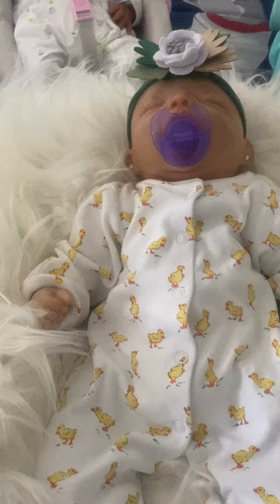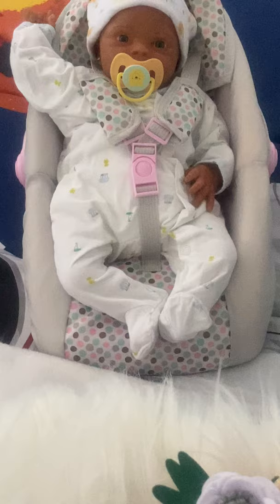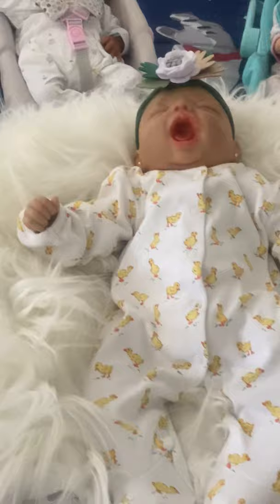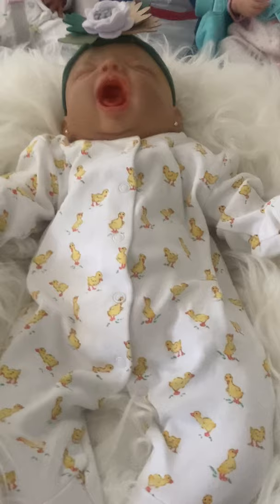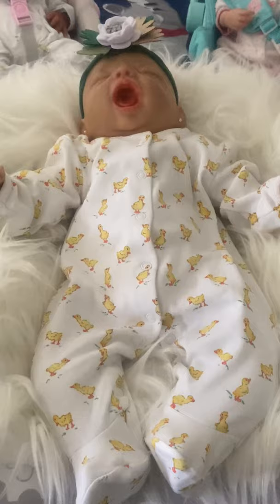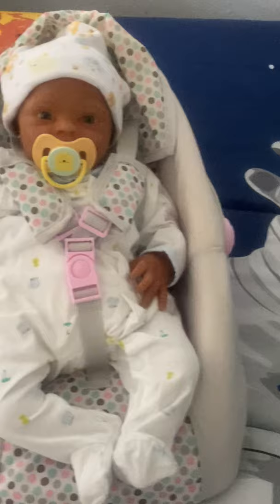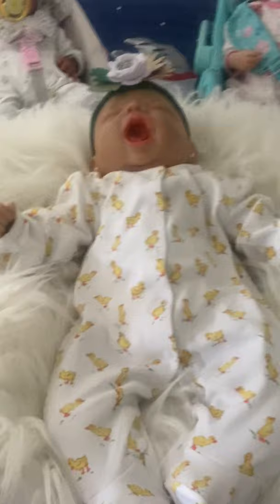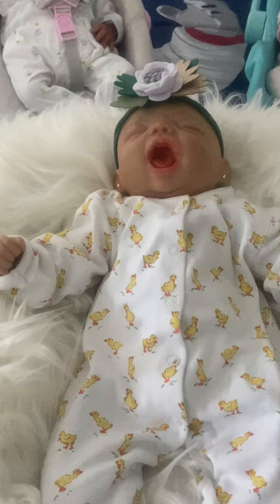Meet Baby Wynter Breeze #6 in the Meet My Babies series. Steinert General Adopted 6/29/2020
Baby Wynter Breeze is the “Sydney” Kit from Bountiful Baby. Steinert General run by Ms Linda did a great job of bringing her to life.  Wynter is my second baby adopted from Steinert General, which makes a variety of amazing affordable babies and alternative selections. Visit us on Instagram @myjoyfulbundles